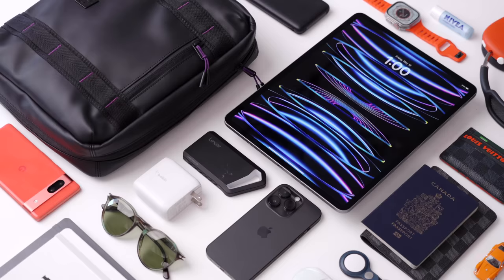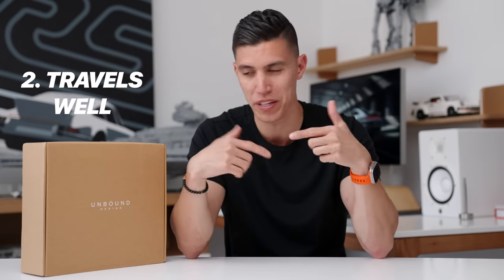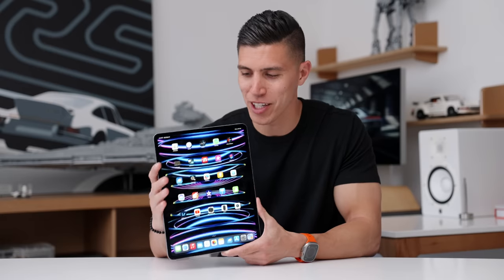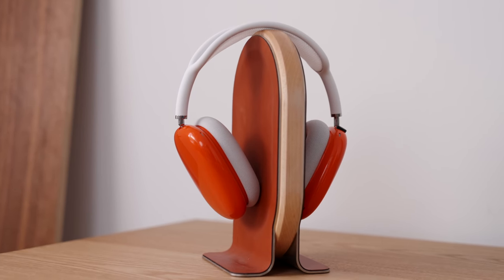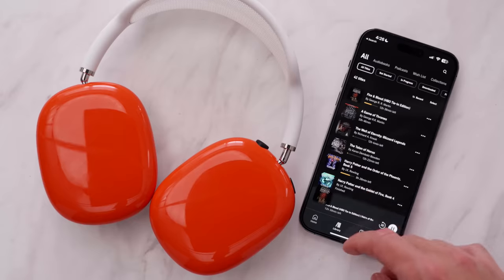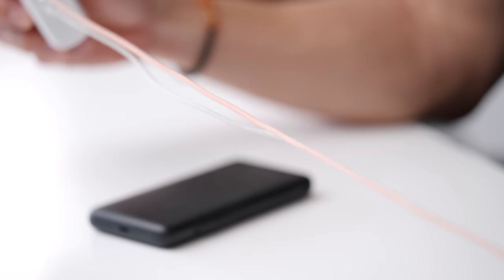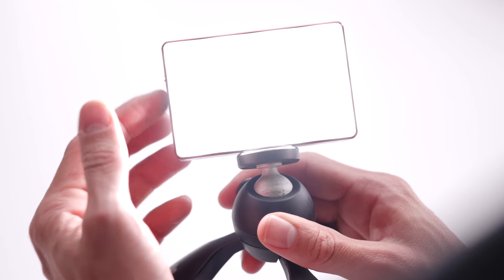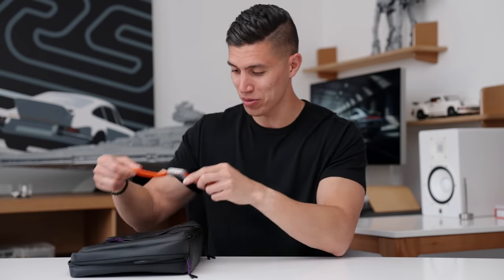COMPACT Travel EDC - My Lightweight Travel ESSENTIALS!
Here's my lightweight and compact Travel EDC. Everything fits into this small pack and are the perfect essentials for travelling.

iPad Pro M2
Apple Pencil Gen 2
Pixel 7a
Belkin Charger
Belkin 10,000 mAh battery
Lexar SSD
Mini Tripod
Aperture Light
Persol Sunglasses